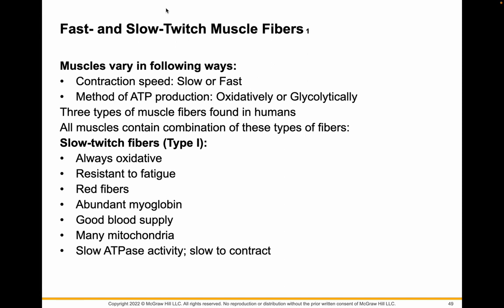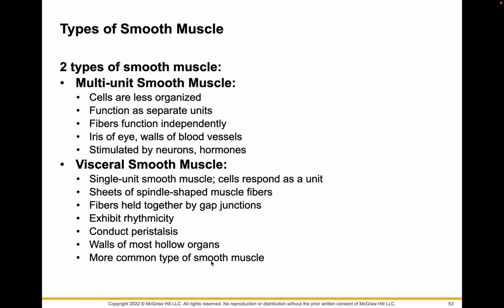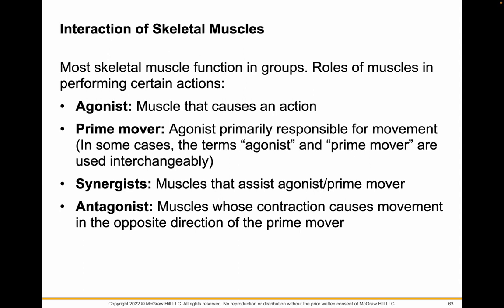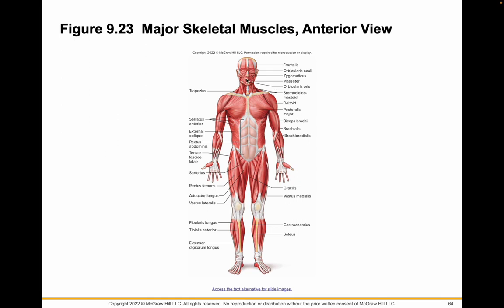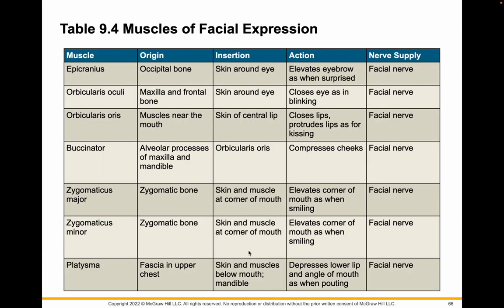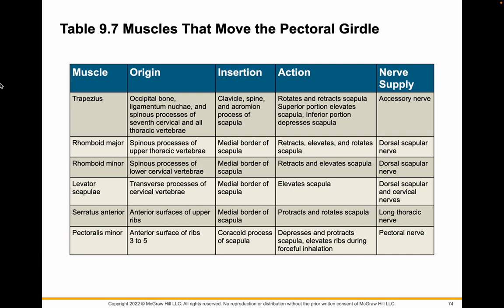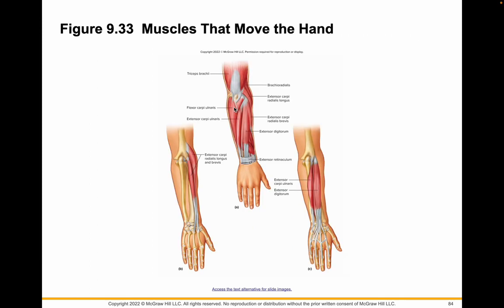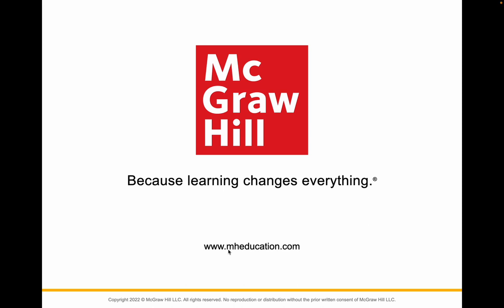Chp 9 Lecture Part B